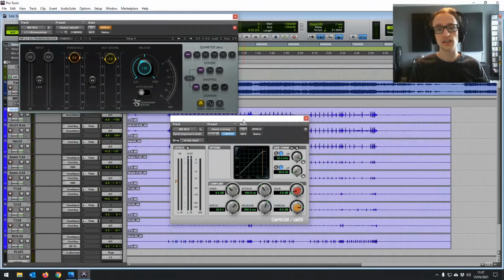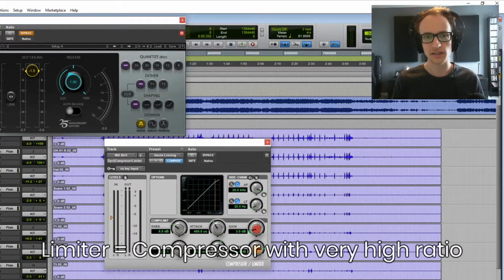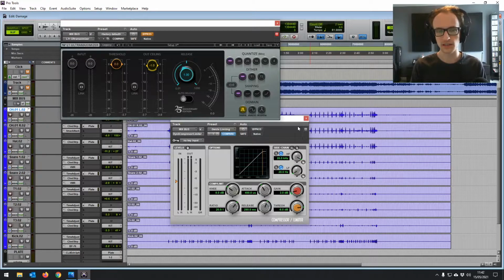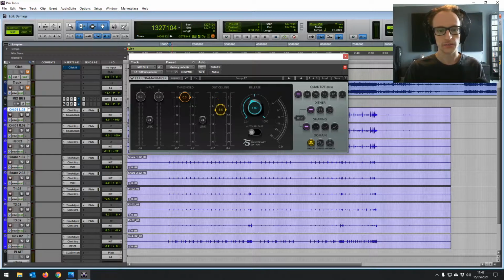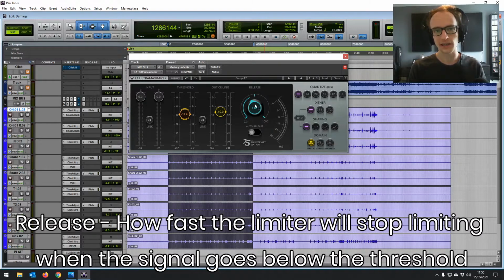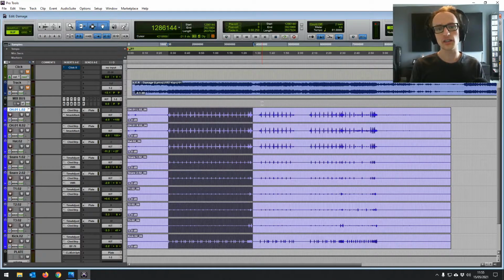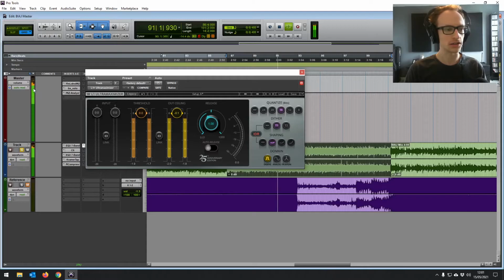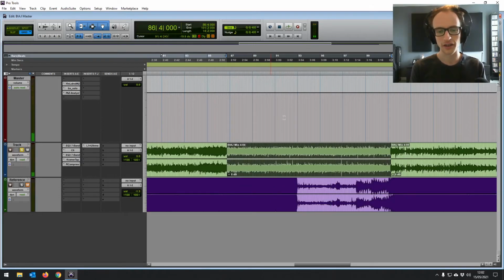What Is A Limiter And How To Use One (Beginner's Guide)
What is a limiter, what is a limiter used for and how do you use a limiter in a mix or master? In this video, I answer all of these questions.

First I go over what a limiter is and what it's used for, then I’ll explain all of the parameters of a limiter plugin. And finally, I’ll show you how to use limiters in a mix or a master.

Intro - 0:00
What Is A Limiter? - 0:17
The Parameters of a Limiter - 3:50
Using A Limiter - 7:00
Conclusion - 9:40

A limiter, in a nutshell, is basically a compressor, but with a very high ratio setting. Now if you’re not sure what a compressor is, I’ll give you a brief explanation as it’s important to know this to be able to understand a limiter

A compressor is a dynamic range processor that, when applied to audio, can be used to reduce the level of a signal when it gets over a particular loudness threshold, and also increase the overall level of a signal, allowing us to reduce the overall dynamic range, essential squashing the signal in terms of it’s volume.

Now, how much the signal is reduced by, depends on how high you set the ratio. So a ratio set at 2:1, will reduce the signal by 1db for every 2db that goes over the threshold.

So a limiter can be defined as a compressor with a very high ratio, for example, 20:1, all the way up to infinity:1, which wouldn’t let any signal over the threshold at all. A limiter with an infinite ratio would be called a peak limiter or a brickwall limiter, because it blocks the signal from peaking/clipping at 0db. This is often used in mastering, where there’ll be a hard ceiling at 0db or -1db, and the level will be increased, pushing it up against that ceiling which stops the audio from going over. You’ll see this in action in part 3 of the video.

So technically all limiters are compressors, but not all compressors are limiters. And there are some misconceptions there that they’re completely things, or that for it to be classed as a limiter it has to be a brickwall limiter with an infinite ratio. But really there’s no specific ratio where suddenly a compressor becomes a limiter, it’s more about how it’s used. And this is why you often get plugins, or more commonly hardware compressors, that are labelled as “compressor limiters”.

Watch the video to see part 2 and 3 where I explain all the main parameters and show you how to use a limiter in action.